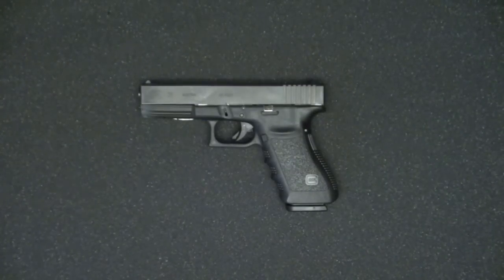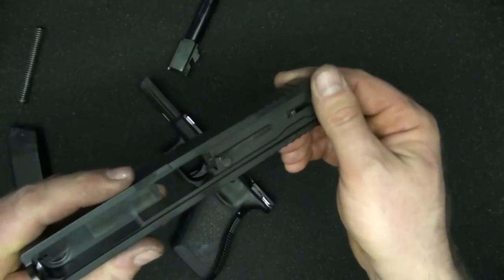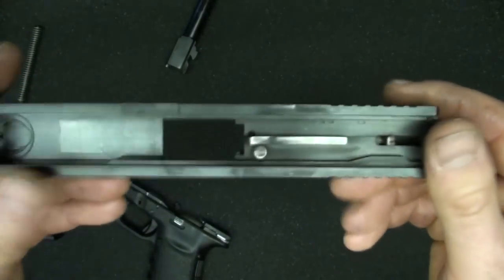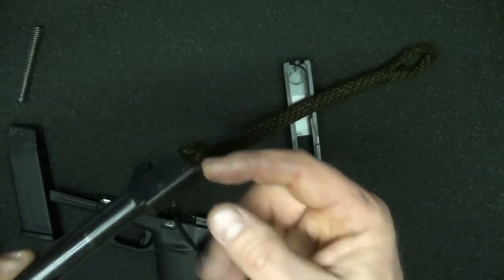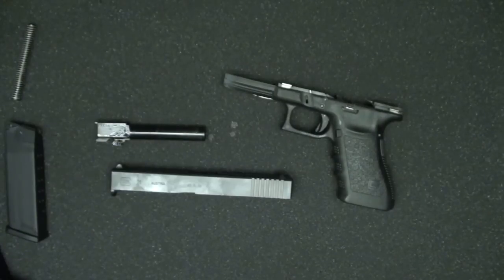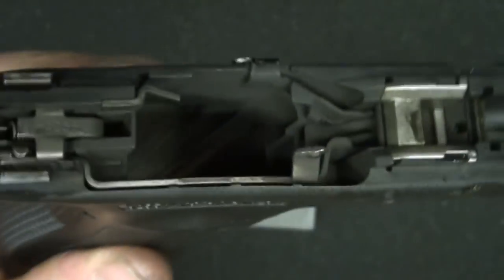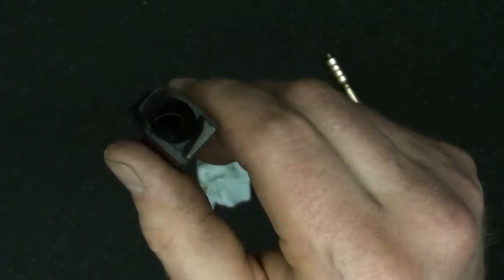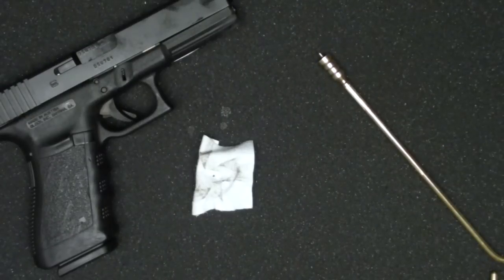To The First Time Glock Owner...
A table-top video (no shooting) with a few thoughts that a first time Glock owner might be interested in.